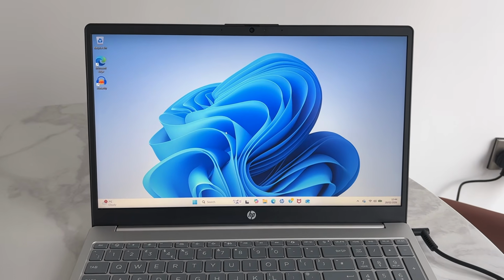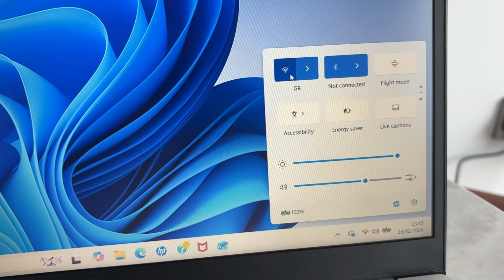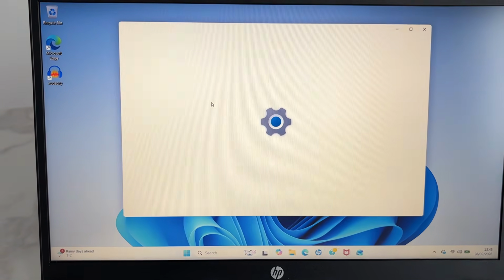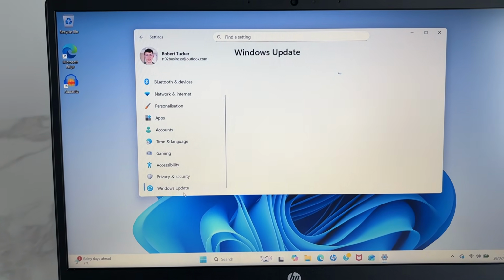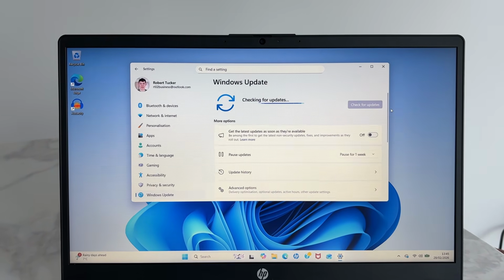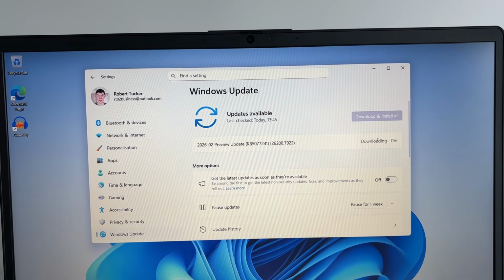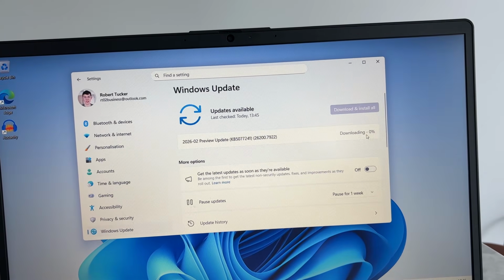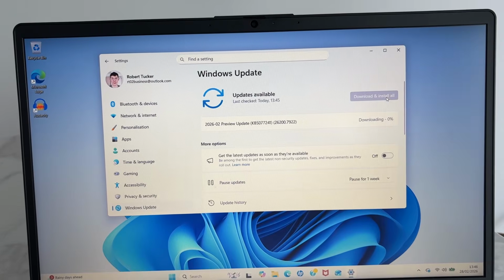How To Update Windows 11 - Step By Step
Learn how to update windows 11 in this video.

GuideRealm